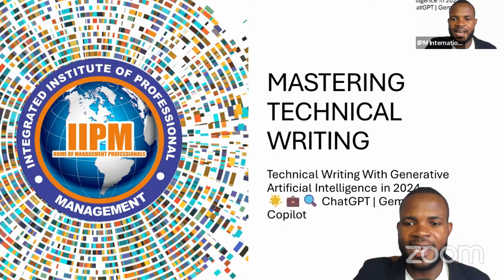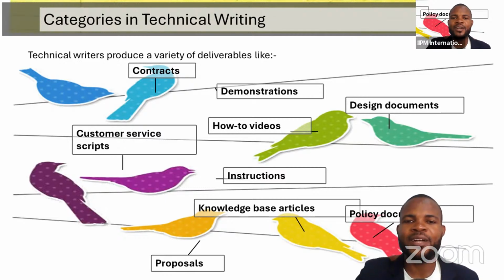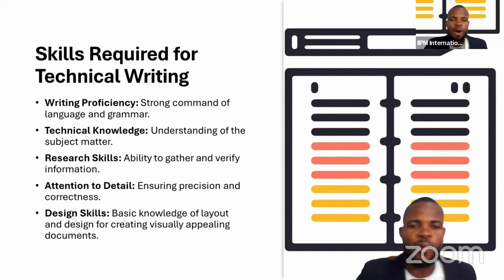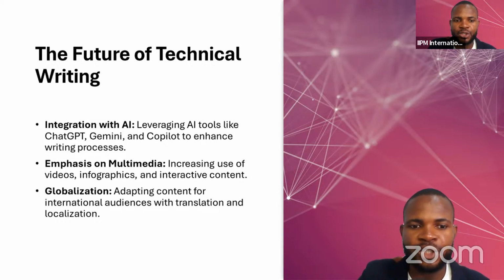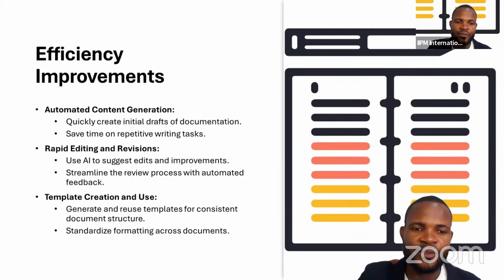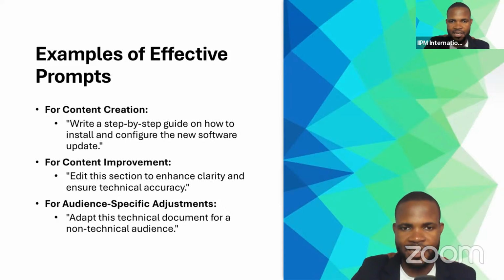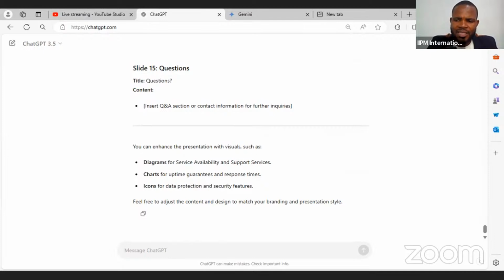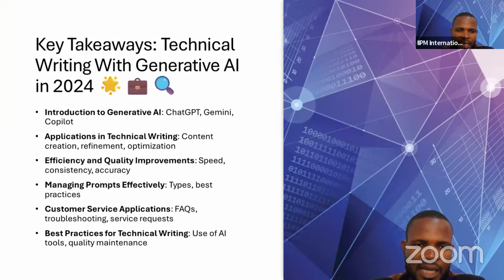Technical Writing With Generative Artificial Intelligence in 2024 🌟💼🔍 ChatGPT | Gemini | Copilot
Join us for an insightful and interactive livestream where we delve into the world of technical writing enhanced by the power of Generative Artificial Intelligence. In this session, we'll explore how cutting-edge AI tools like ChatGPT, Gemini, and Copilot are revolutionizing the field of technical writing, making it more efficient, accurate, and innovative.

🌟 What to Expect:

Introduction to Generative AI in Technical Writing:
Understand the basics of Generative AI and its application in technical writing. Learn how these advanced tools can assist in creating clear, concise, and effective technical documentation.

Demonstration of AI Tools:
Watch live demonstrations of ChatGPT, Gemini, and Copilot in action. See how these tools can generate, refine, and optimize technical content with ease.

Best Practices and Tips:
Discover best practices for integrating AI into your technical writing workflow. Learn tips and tricks to maximize productivity and maintain the highest standards of quality.

Case Studies and Success Stories:
Hear real-world examples of how organizations and professionals are leveraging Generative AI to enhance their technical documentation processes.

Interactive Q&A Session:
Have your questions answered by our expert panel. Engage with fellow viewers and share your thoughts and experiences.

💼 Who Should Attend:

Technical Writers and Content Creators
Engineers and IT Professionals
Project Managers and Team Leads
Anyone interested in AI and technical writing